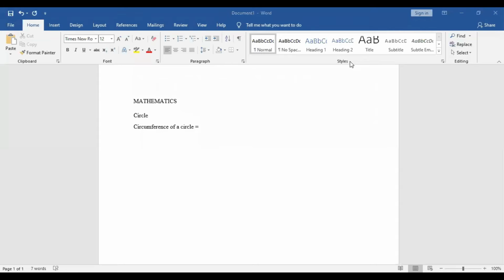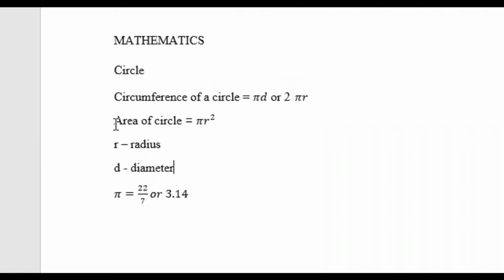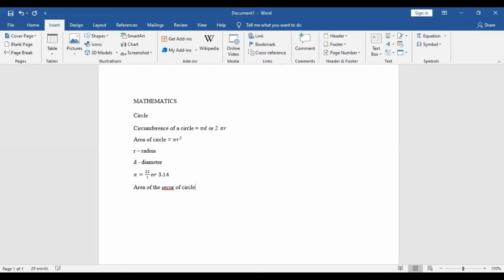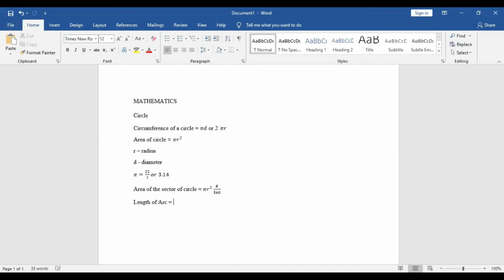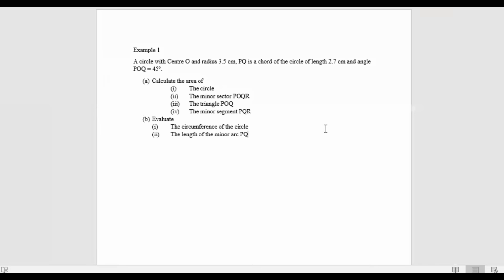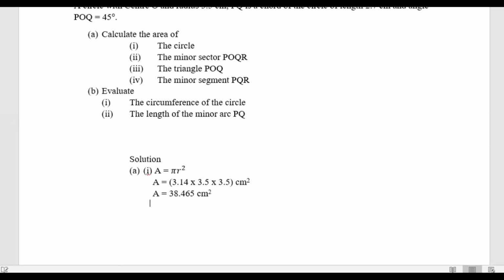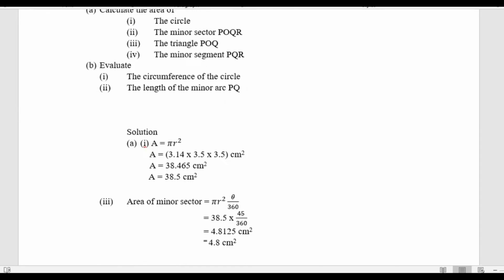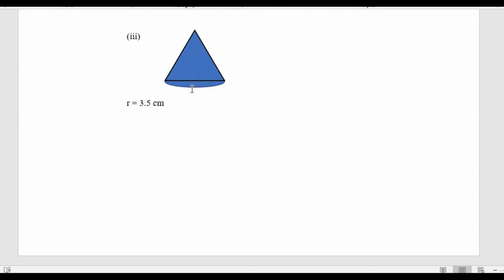Grade 9 Mathematics - Measurement of a circle (Part 1) With Ms. Kissoon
Class: Grade 9
Teacher: Nirvana Kissoon
Subject: Mathematics
Topic: Measurement ( The Circle)

The Volunteer Youth Corps Inc. - Caring For Humanity.